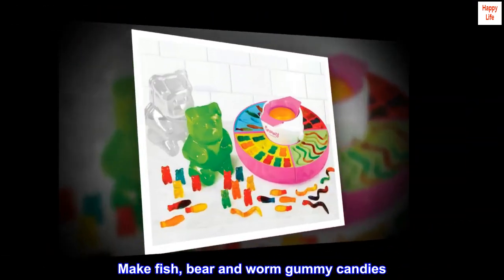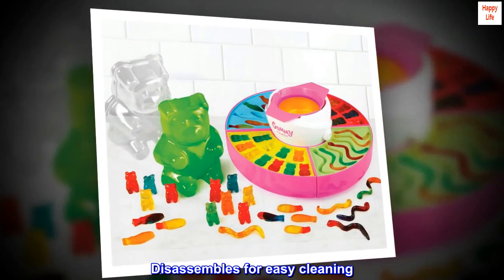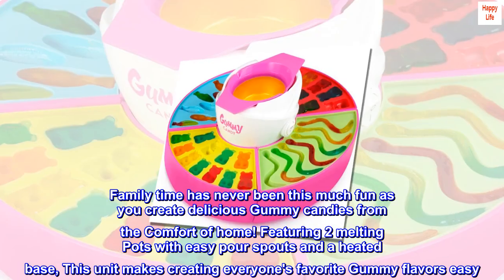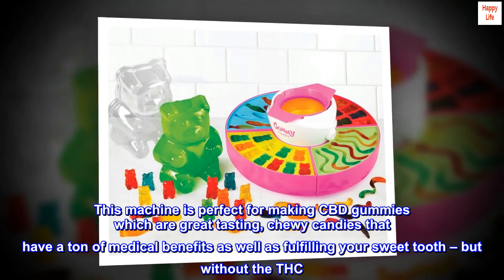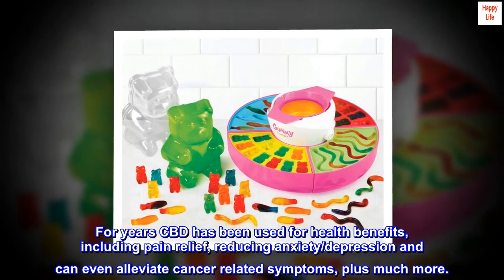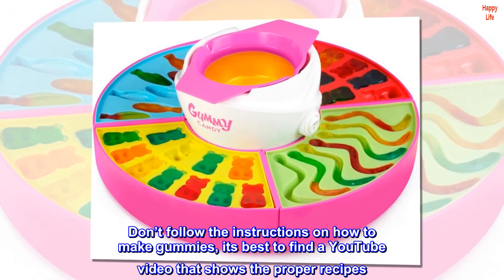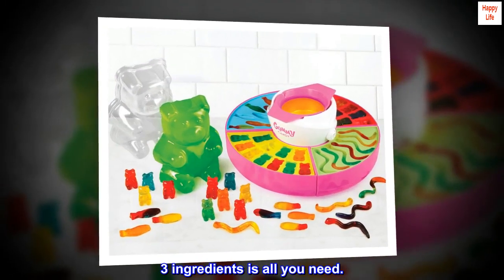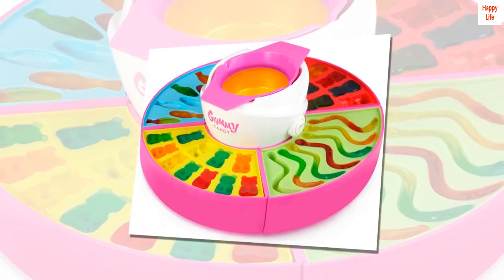Nostalgia Electric Giant Gummy Bear, Fish and Worm Maker Try with Your own CBD Oil, 1, Pink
Make fish, bear and worm gummy candies
4 Silicone gummy candy molds and ice trays for quick setting gummies
Gigantic gummy bear mold
2 removable gelatin pot with easy pour spout
Heated base for melting gelatin mixture
Simple on/off switch
Disassembles for easy cleaning
Try IT with CBD oil loaded with numerous health benefits, including pain relief, reducing anxiety/depression and can even alleviate cancer related symptoms, plus much more
Family time has never been this much fun as you create delicious Gummy candies from the Comfort of home! Featuring 2 melting Pots with easy pour spouts and a heated base, This unit makes creating everyone's favorite Gummy flavors easy. Four silicone fish, Bear, and worm molds make the perfect Gummy treats. Also includes a gigantic Gummy bear mold! Disassembles for easy cleaning. This machine is perfect for making CBD gummies which are great tasting, chewy candies that have a ton of medical benefits as well as fulfilling your sweet tooth – but without the THC. Make your own batch of gummies using hemp derived CBD oil (legalized in all 50 States) without requiring a prescription. For years CBD has been used for health benefits, including pain relief, reducing anxiety/depression and can even alleviate cancer related symptoms, plus much more.

Works awesome and makes a lot in one batch.
Been using this for a month now and have made many batches of Gummy bears for my wife and I and the whole family as well. Easy to clean and easy to operate. Don’t follow the instructions on how to make gummies, its best to find a YouTube video that shows the proper recipes. There is one that uses this very machine but she adds in the video THC liquid, which I left out of the recipe but to each there own. Its a great video to get the basics, also no need to add Lecithin powder, it’s not needed as it’s for the THC.
3 ingredients is all you need.
I use 2/3 Water, 2 small packages of Knox Gelatine unflavoured, 1 regular box of Flavoured Gelatine mix (Jello) and I add a bit of Corn Syrup and just pour it in after its in the machine as to not over fill it. You don’t need Corn Syrup but it gives more of a Gummy texture.
A+++